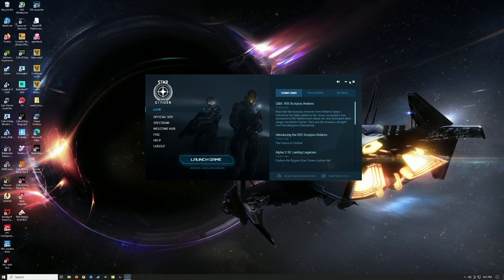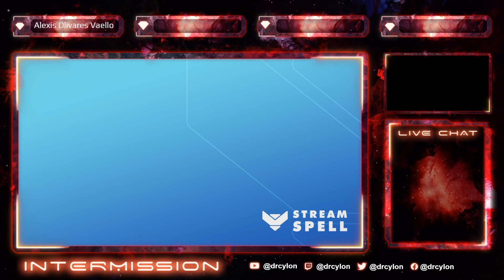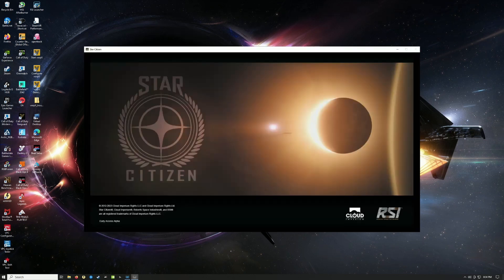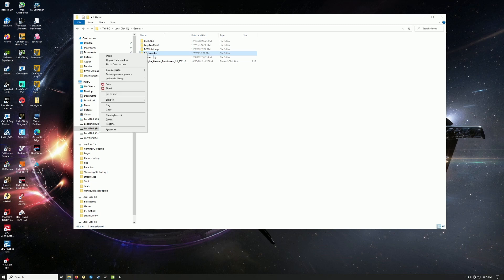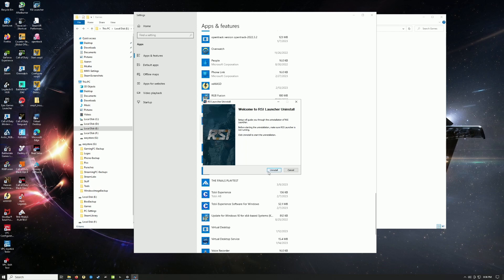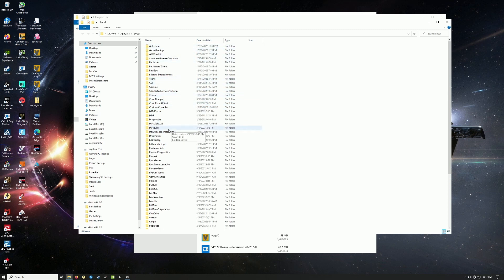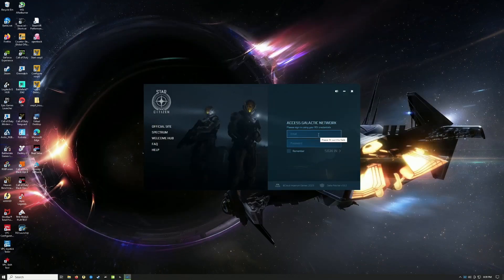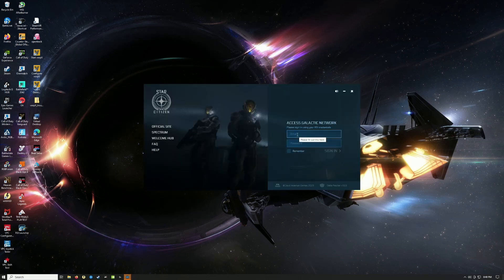Don't delete your game, it won't fix CODE 19000 /19004 in Star Citizen 3.18 [This is NOT a solution]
I tried to delete the game completely, hopping that will fix the Error 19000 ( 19K ) but no hope. I guess we just have to wait for CIG fix for this bug.

Hit the windows search bar and type 'run' then enter these commands below, one by one while deleting the folder as explained.
Commends: %localappdata% and %appdata%